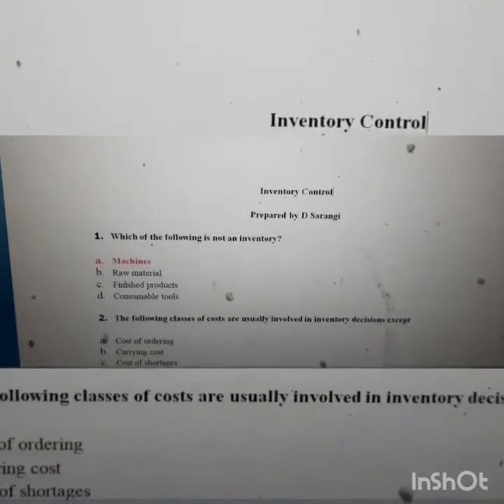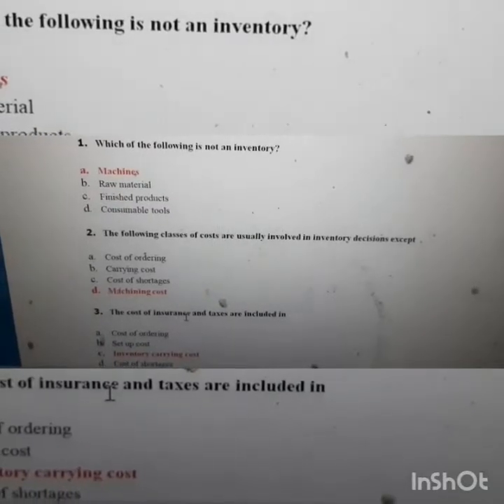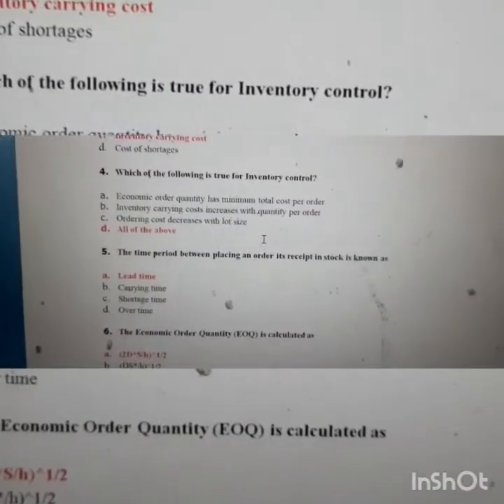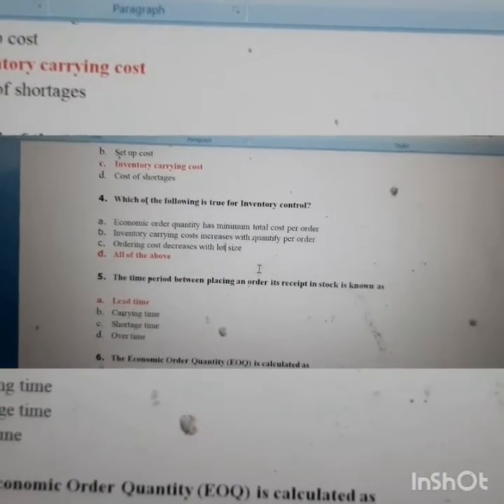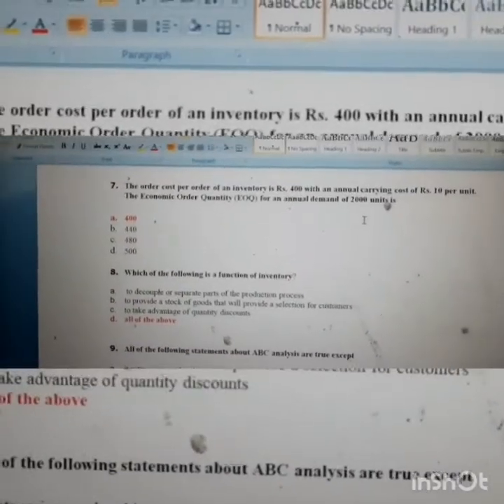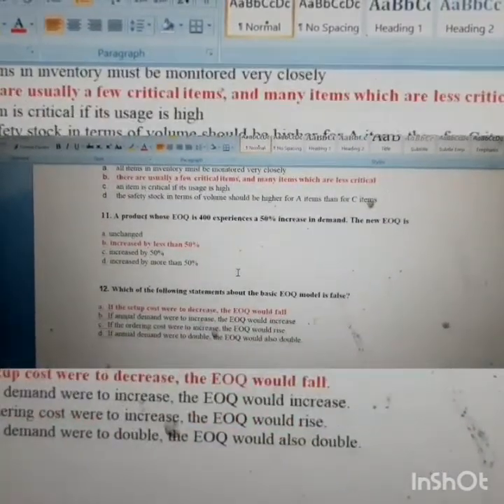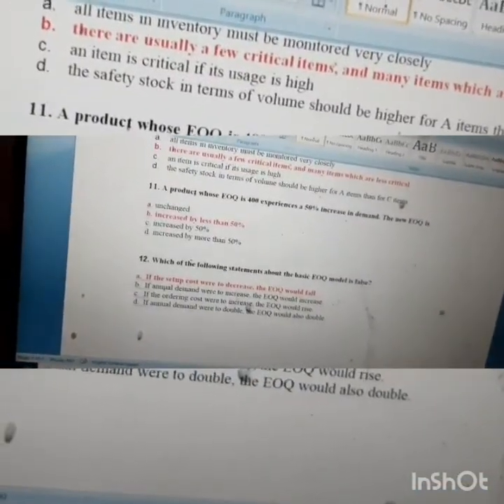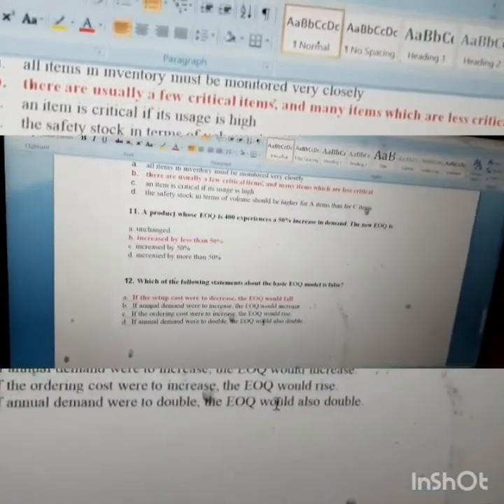MCQ on Inventory Control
In this video I have discussed 12 mcq on inventory,ordering and carrying cost,and econonomic order quantity.